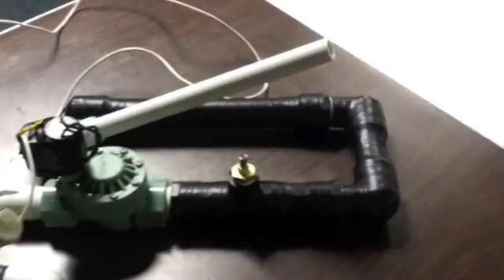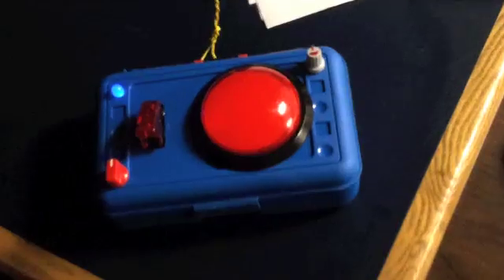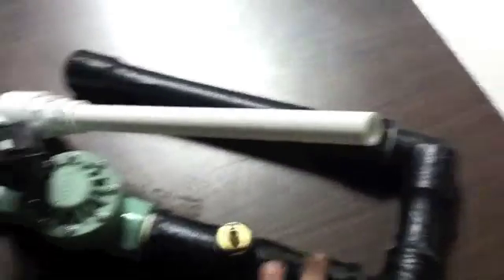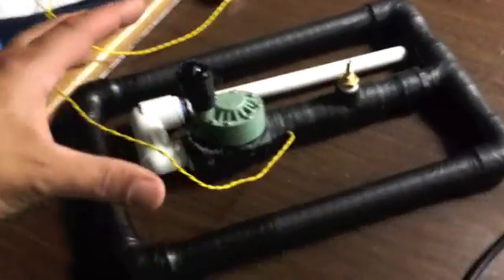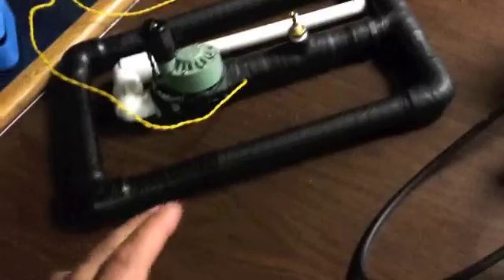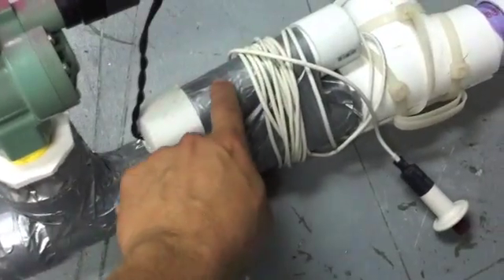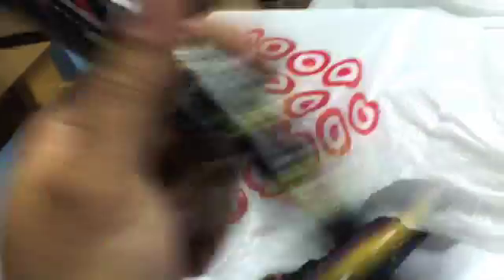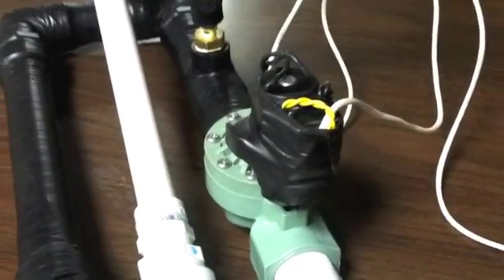Compressed Air Rocket Launchers.m4v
A look at some of the Hackerspace Charlotte style Compressed Air Rocket Launchers